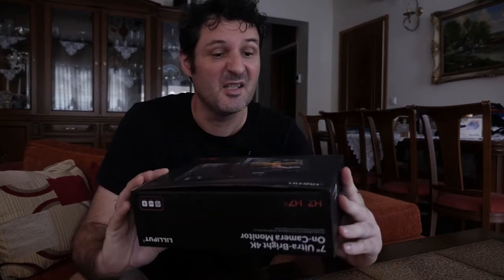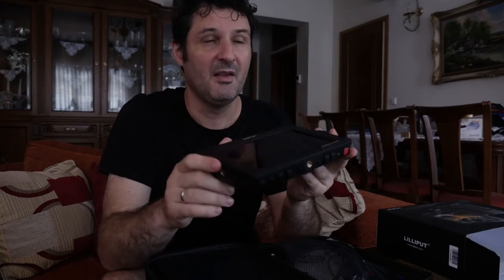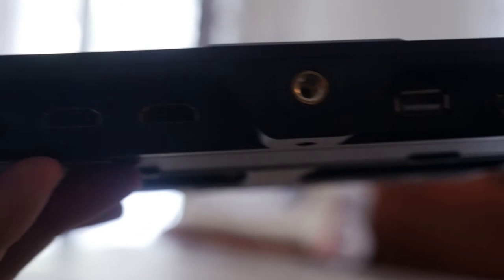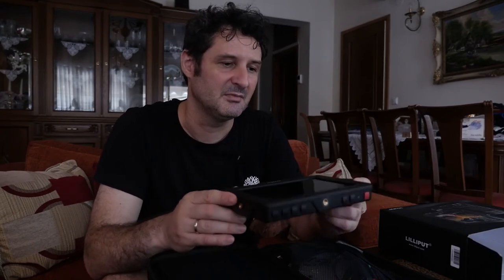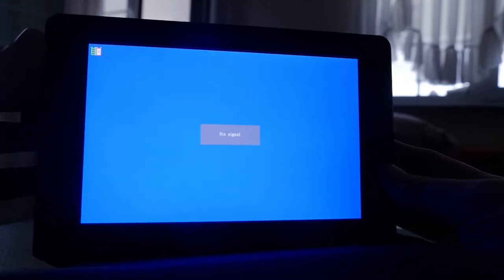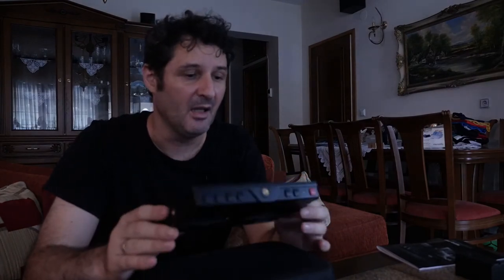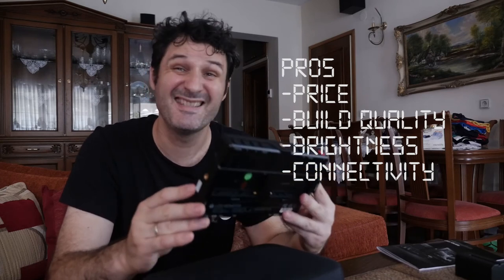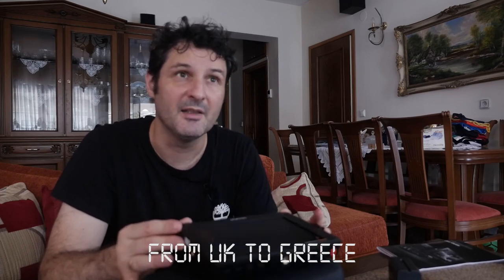Lilliput H7 & H7S monitor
At some point I mention about a cable that I was not sure what was it. It ends up to be a Tally cable.

I never really used such a cable but for sure might be useful in specific productions.